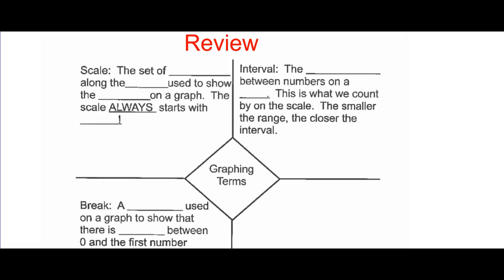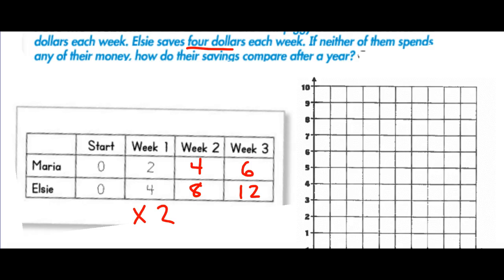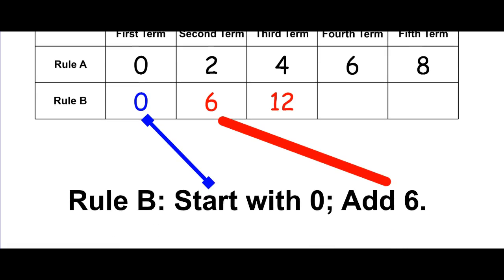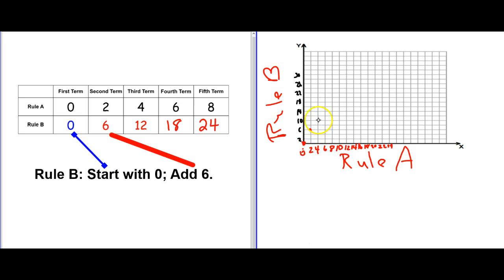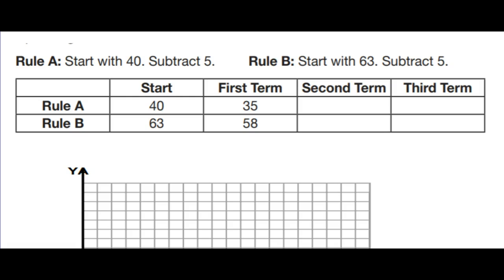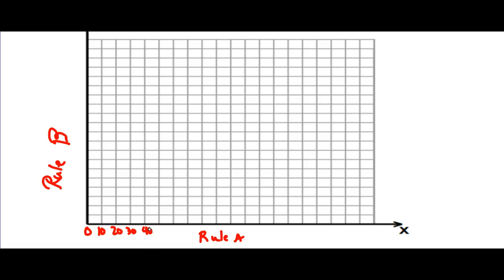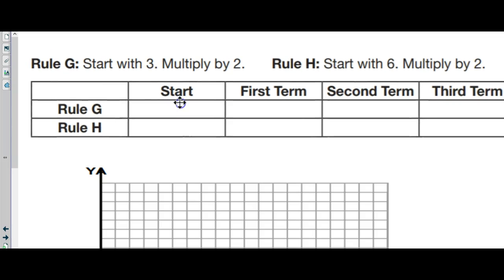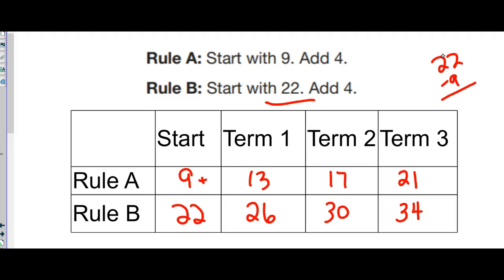Patterns & Graphing Day 3